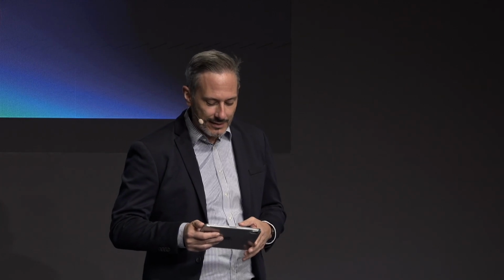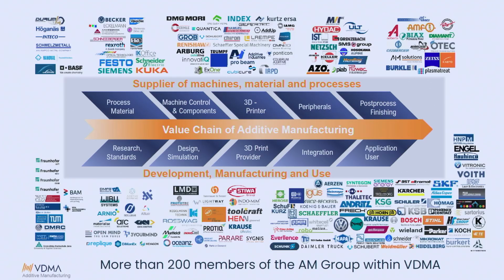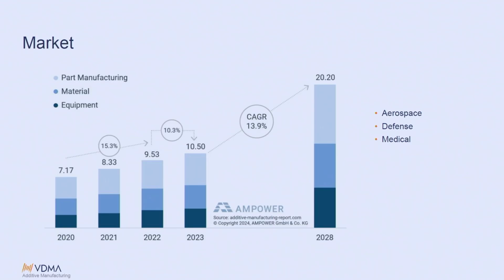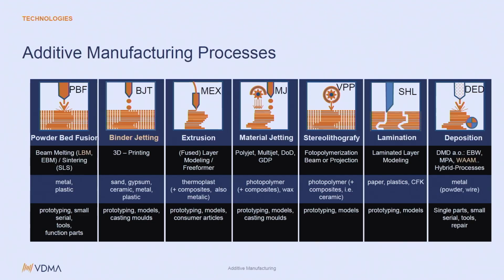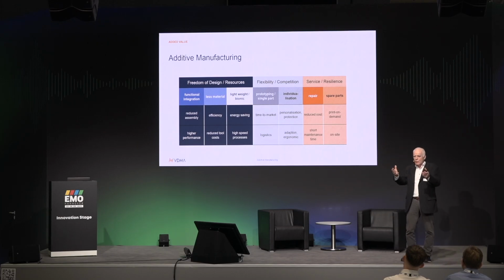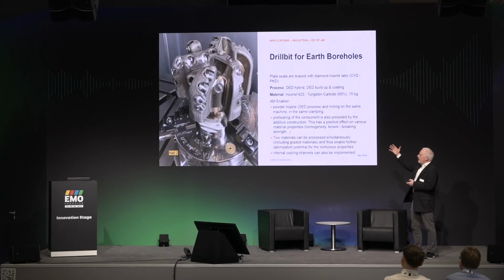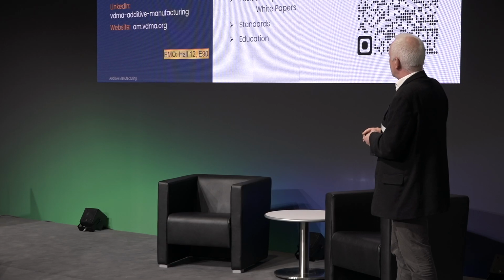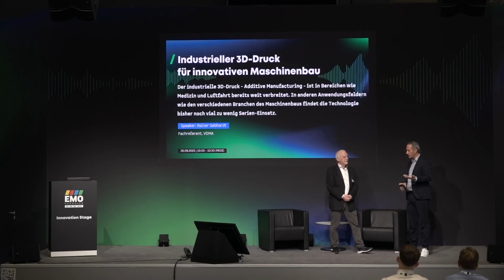EMO Innovation Stage | VDMA Gebhardt (EN)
In the face of major challenges and mounting pressure, the need for fresh momentum to drive innovation and secure the future of manufacturing is stronger than ever.
At EMO Hannover 2025, the Innovation Stage became a vibrant hub of inspiration. Throughout the event, it showcased cutting-edge trends, strategic insights, and broader industry perspectives.
A wide range of renowned companies took the spotlight to unveil their latest technologies, products, and innovations, while also sparking dialogue on pressing topics shaping the industry.